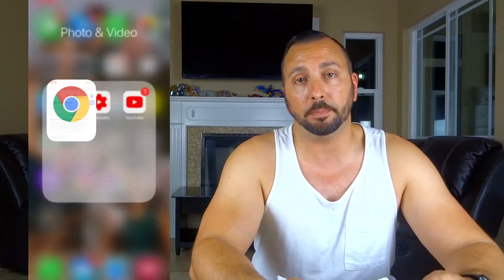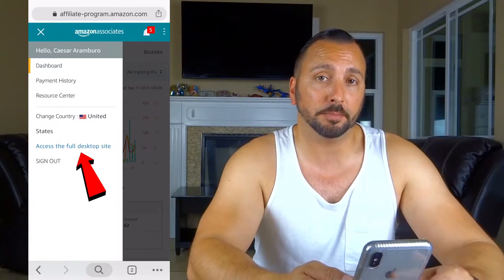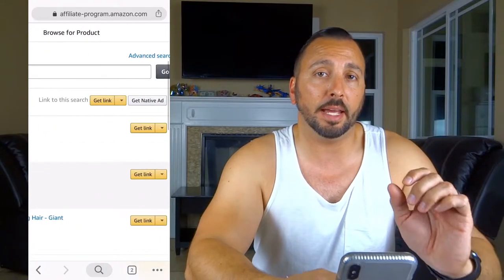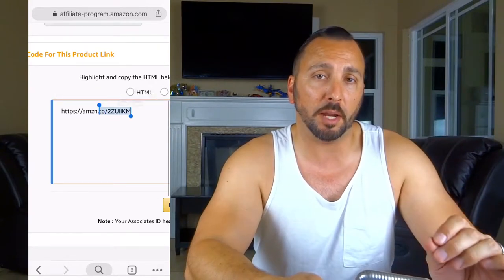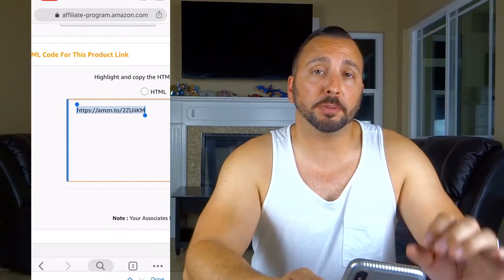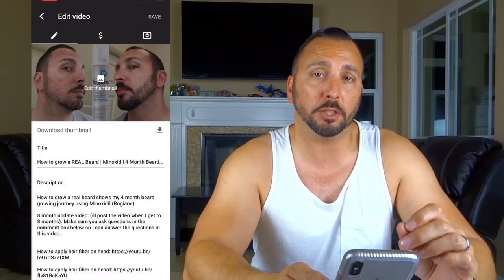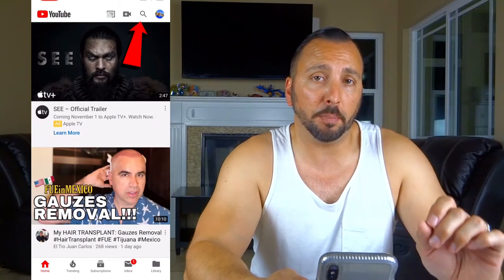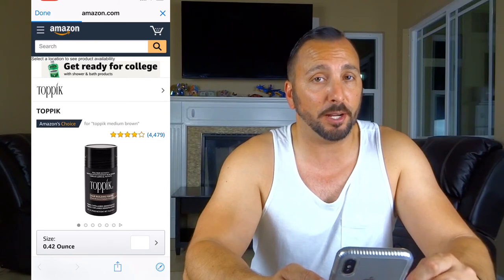How to ADD AMAZON AFFILIATE Links to YouTube with Smart Phone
This video shows how to add Amazon Affiliate links to your YouTube description box on your smart phone (iPhone or Android). This video shows step by step on how to add a Amazon Affiliate link to your phone and basic Amazon Affiliate program requirements